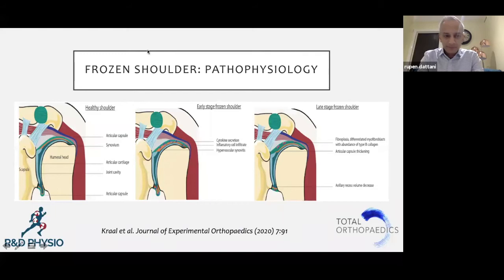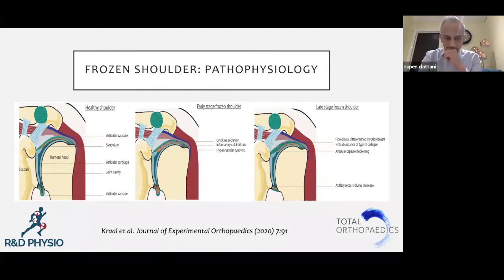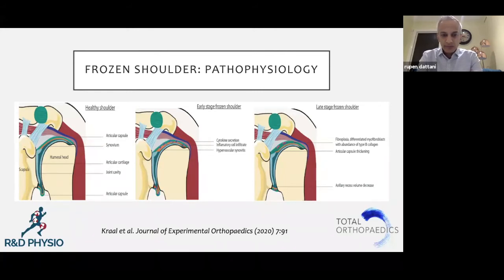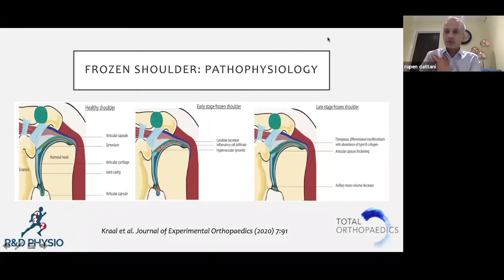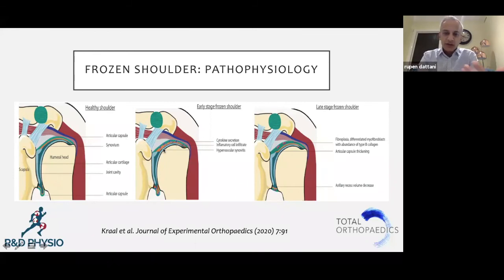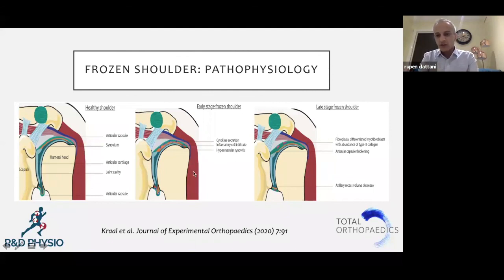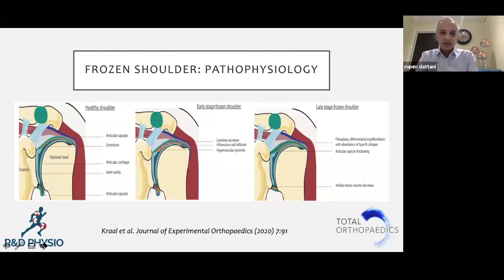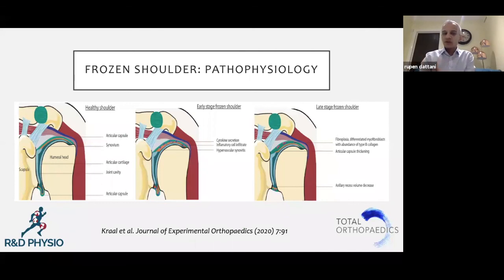When do you intervene?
Hear from our experts as they discuss when to intervene for treatment of Frozen Shoulder.